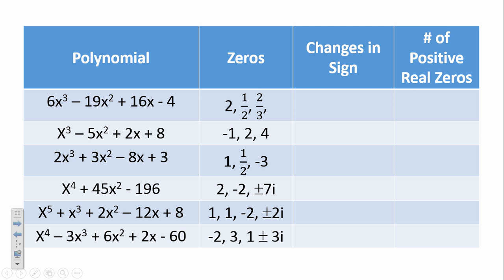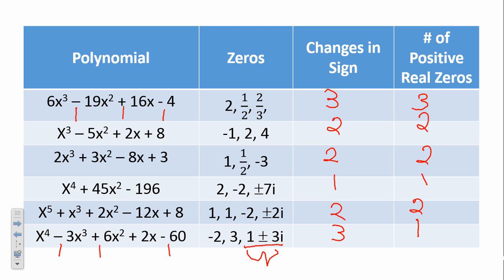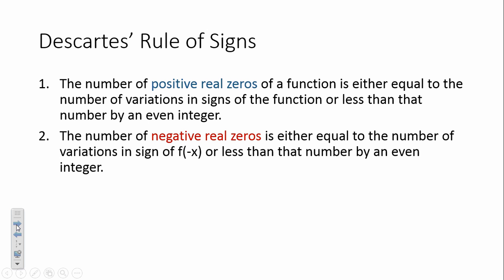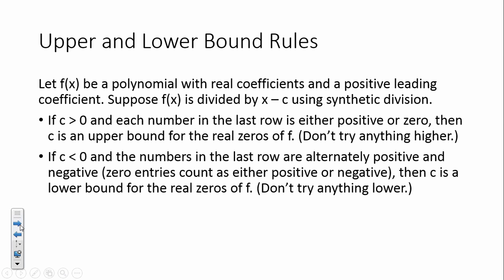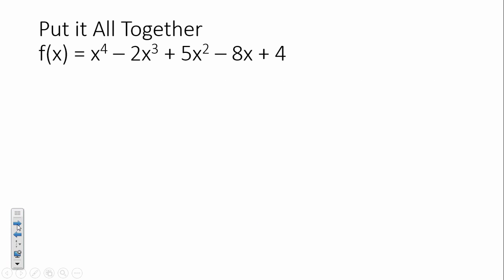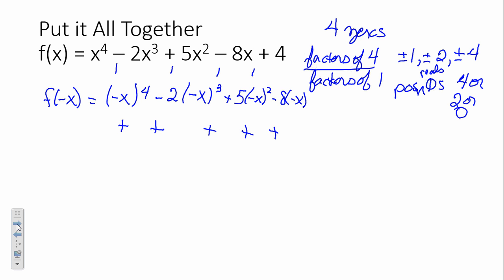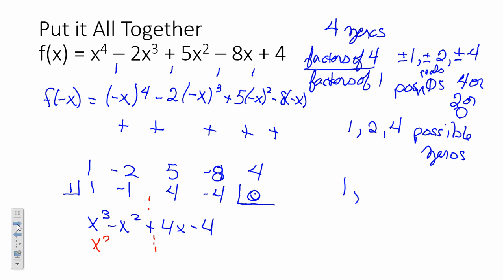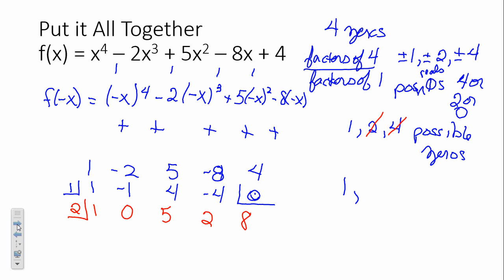Zeros of Polynomials Day 2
Use Decartes' Rule of Signs and upper and lower bounds to limit the number of possible zeros when solving polynomial equations.